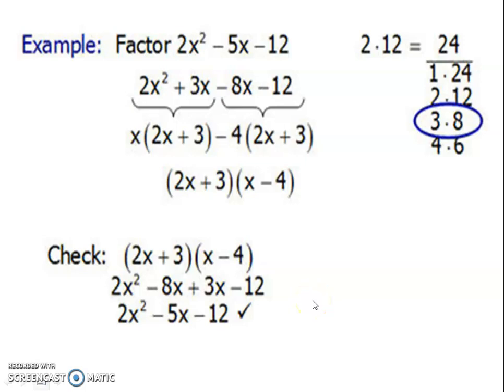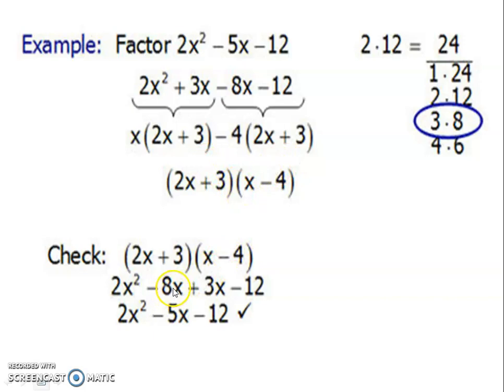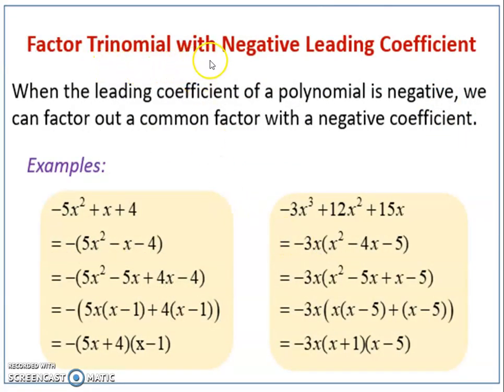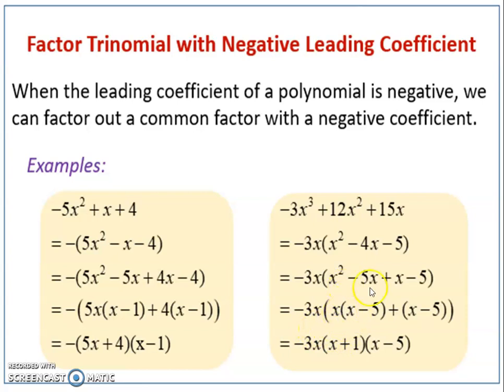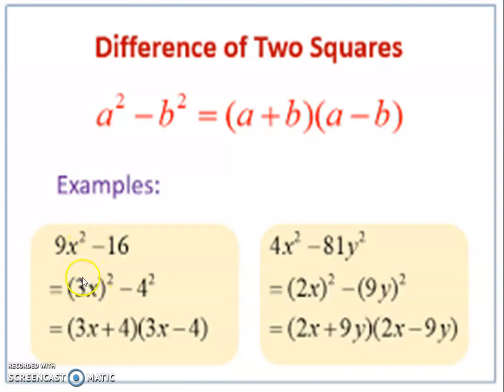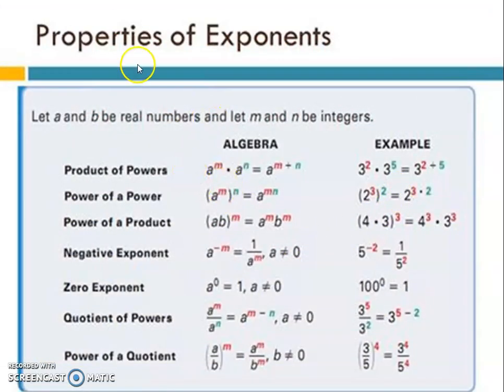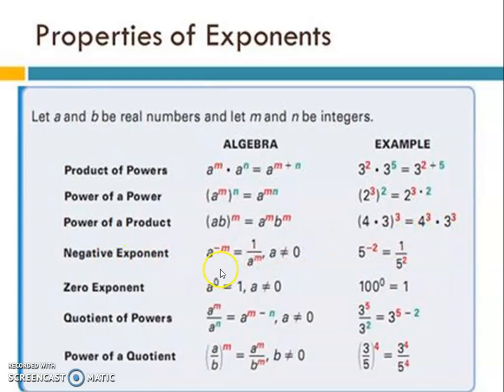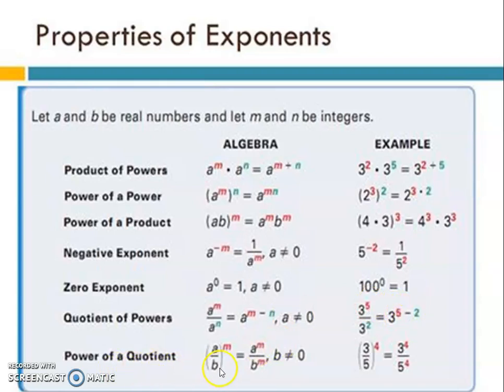LOG 3 EXPONENT 3